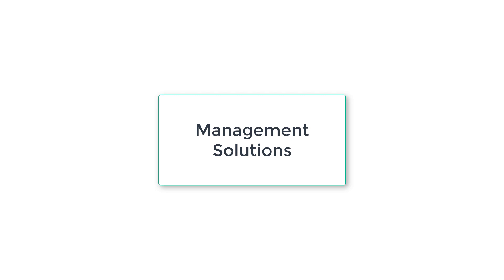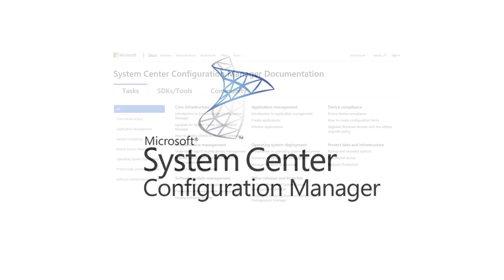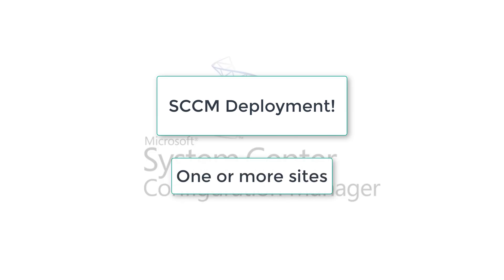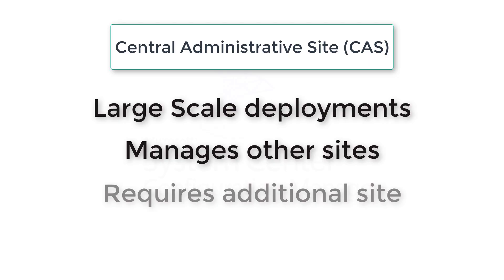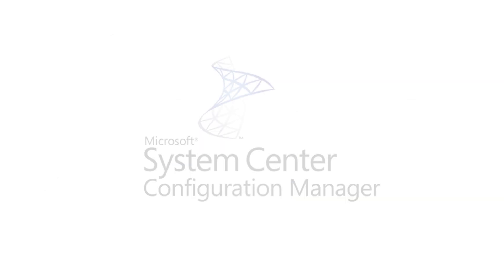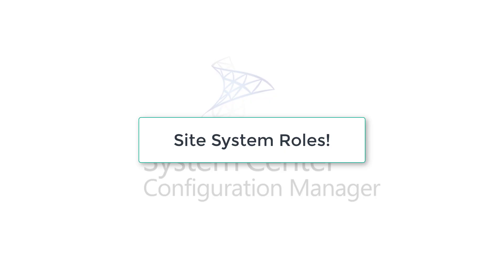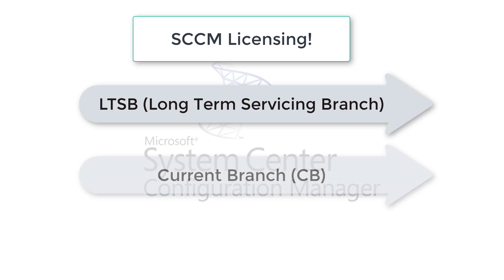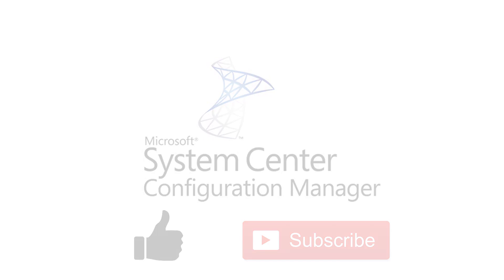Part 1 - SCCM Fundamentals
All you need to know about SCCM to understand this product better.

System Center Configuration Manager

3. SCCM Sites and Hierarchies
5. Removed and Deprecated Items

SCCM Tutorials For Beginners